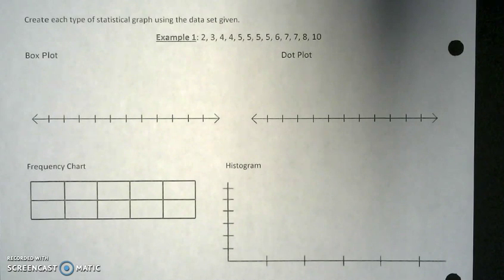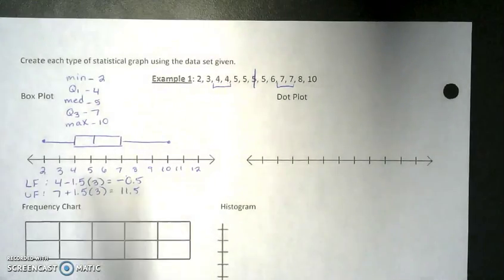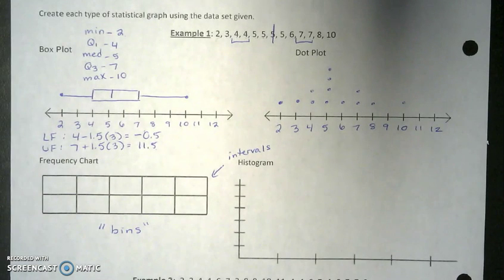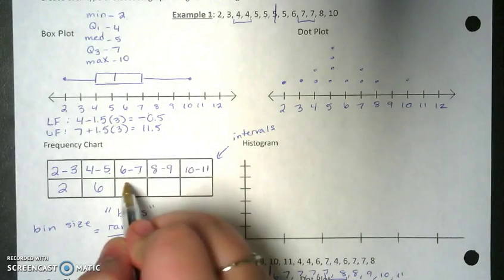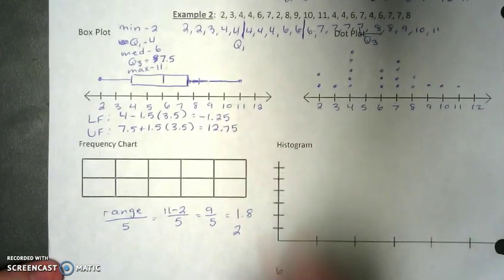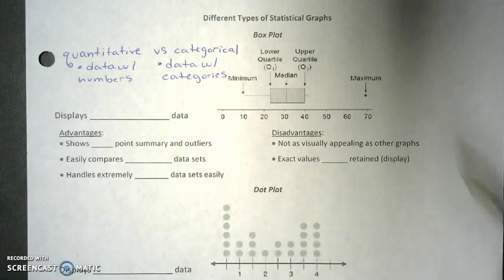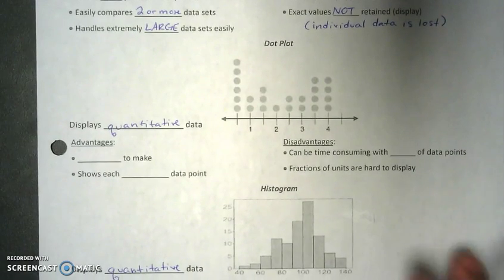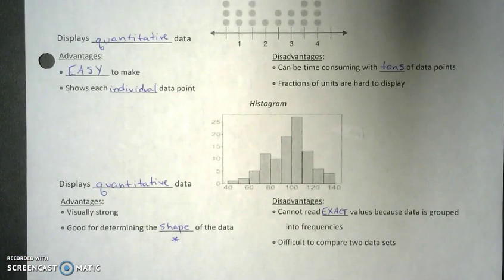1-12-17 Different Types of Statistical Graphs